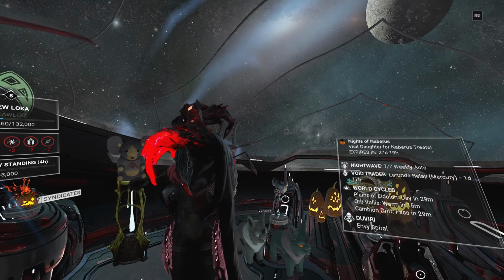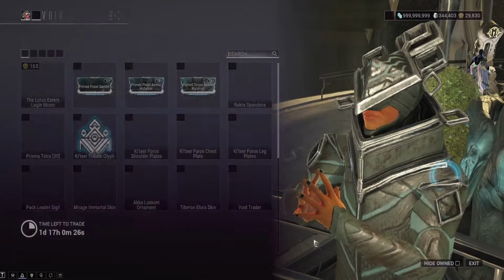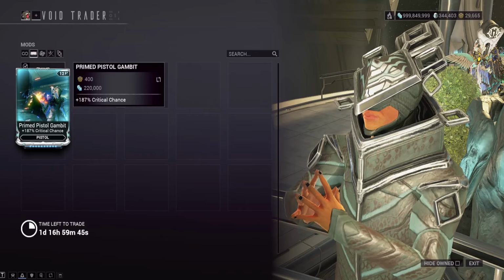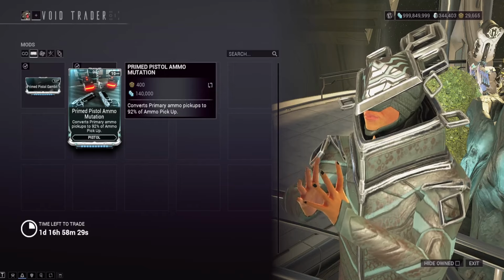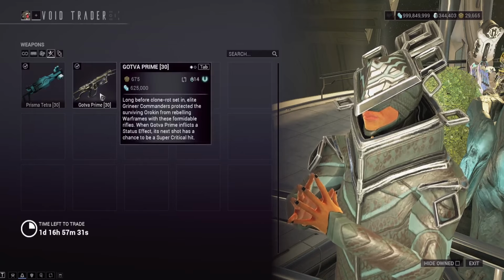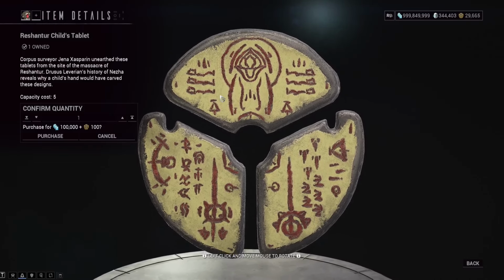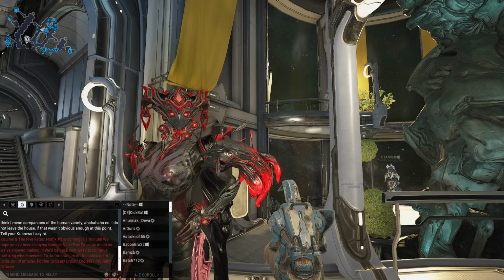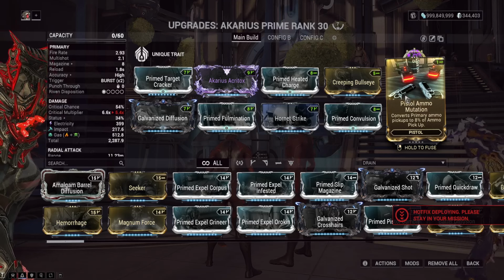[WARFRAME] Better Than A JPEG.... Baro'Ki Teer Full Inventory Review | The Lotus Eater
Good thing I dont wakeup on time for these anymore, either way wanted to get the review out for anyone looking for advice on plat sales and top tier items this baro is ok but the new item is underwhelming as expected.